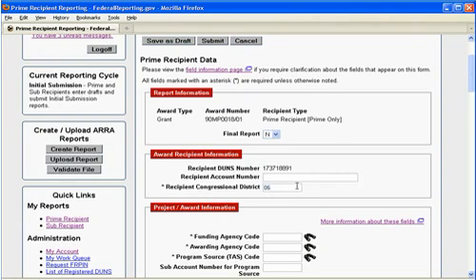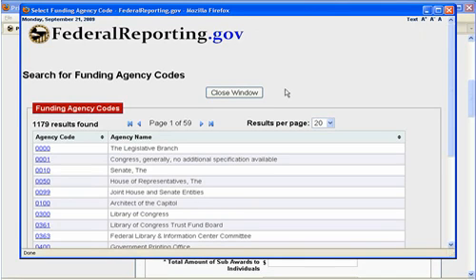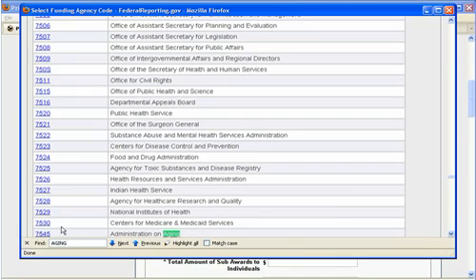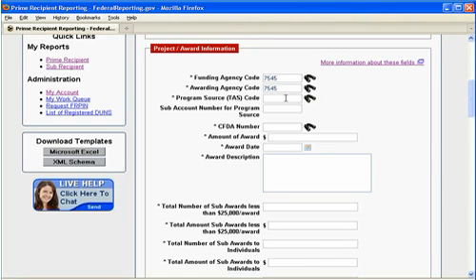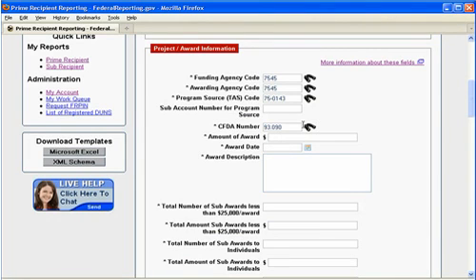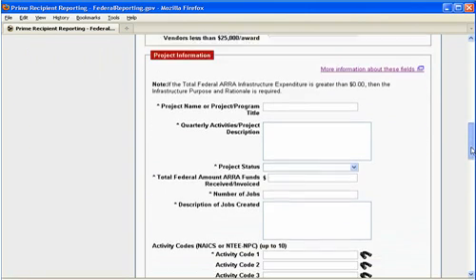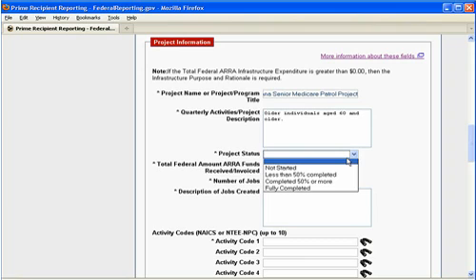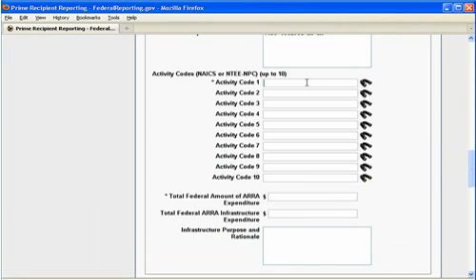Prime Recipients - Grants (Part 2 of 3)